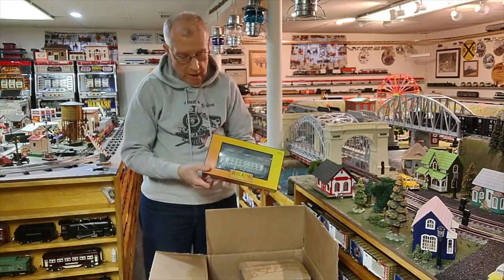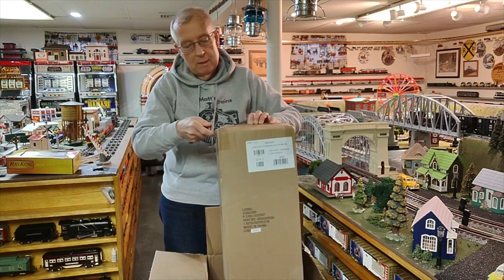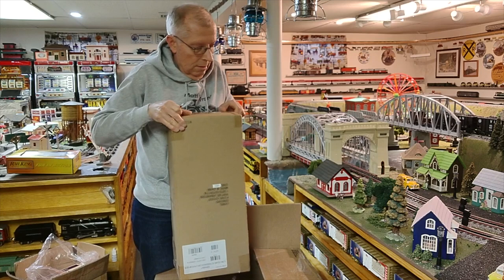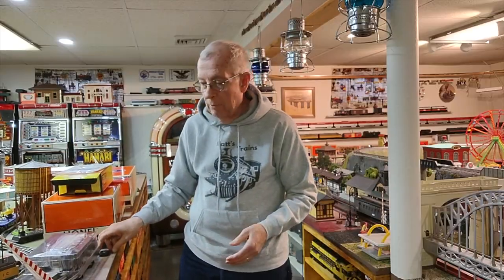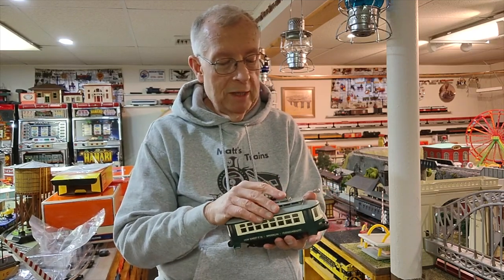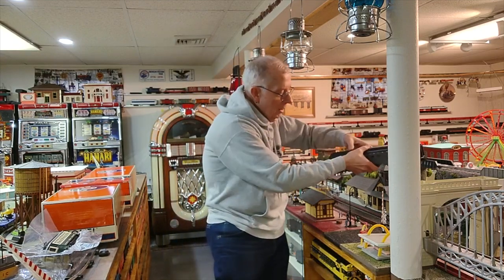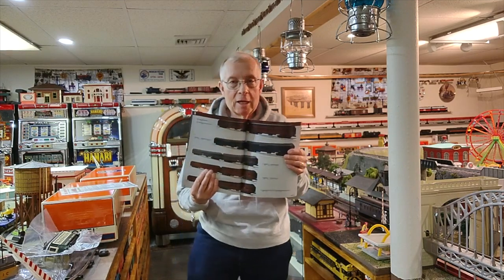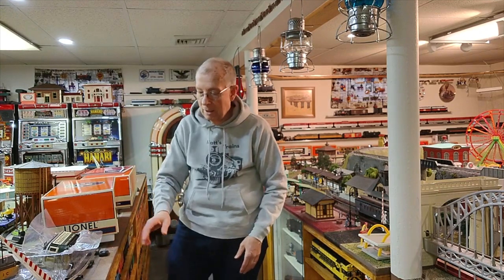What's in the Box Episode 2 HD 1080p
Reveal What's in the Box, and Thanks for the 300 Subs!